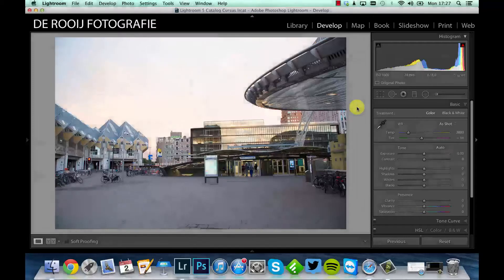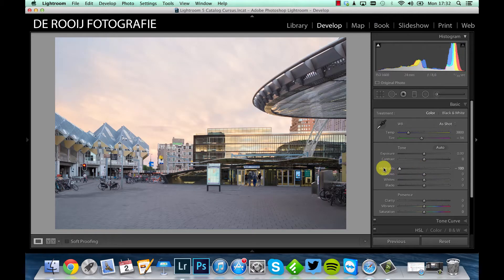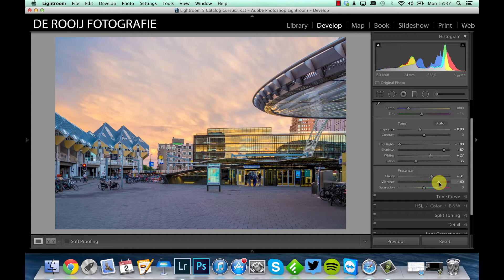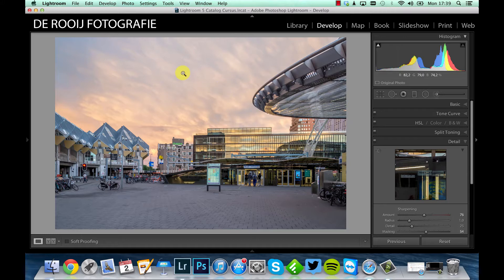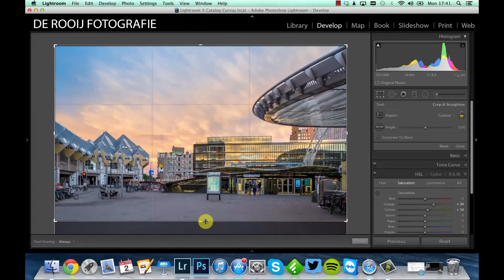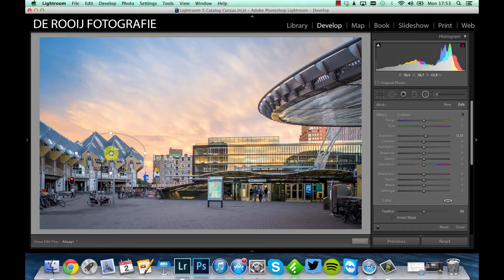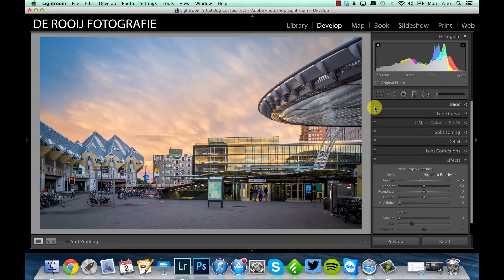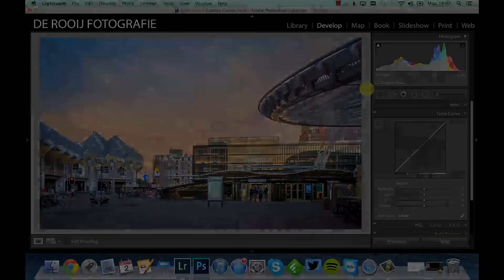Lightroom and Photoshop Tutorial for Photographers - Episode 1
This is the first episode in a serie of many Adobe Lightroom and Adobe Photoshop tutorials for Photographers. On a regular base I will make a new Lightroom and Photoshop tutorial to teach you more about photo editing.